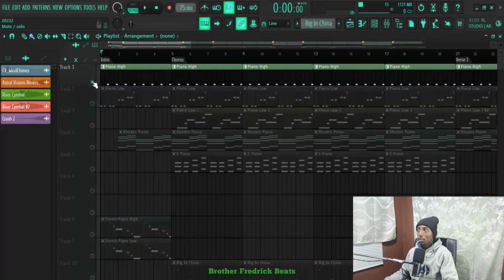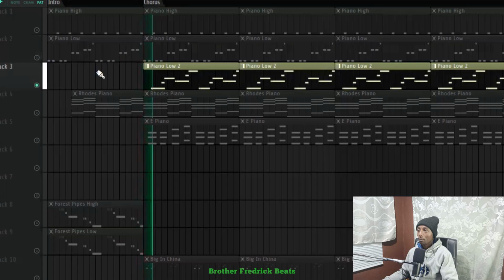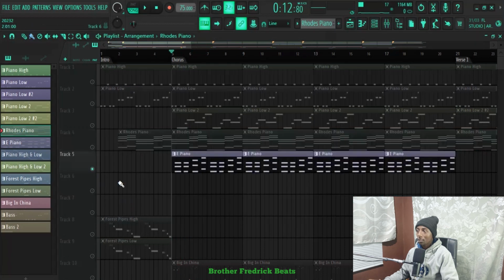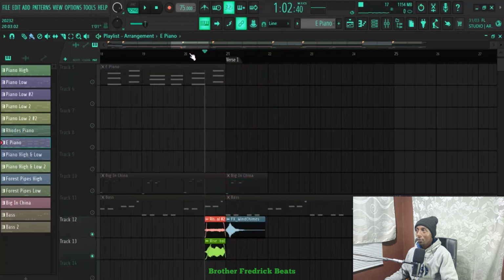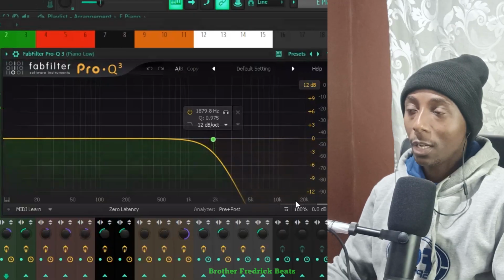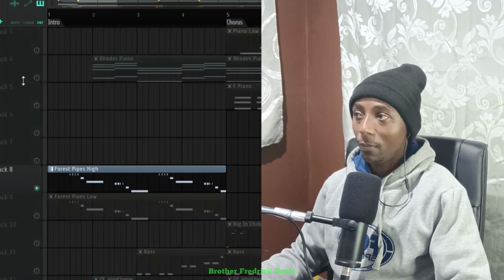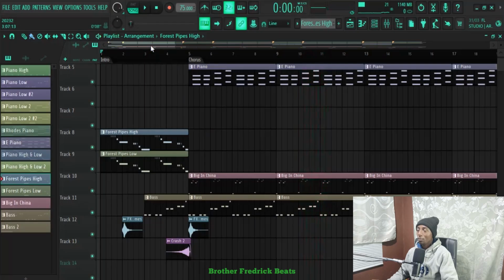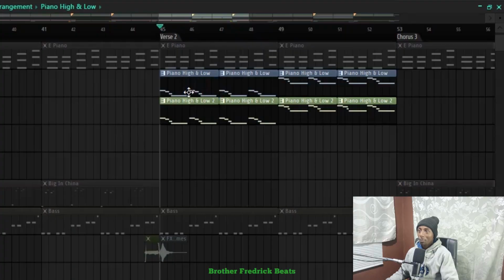Why I Made This Beat With No Drums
In This Tutorial I Was Explaining And Showing How I Made A Beat Without Drums And I Used Only 3 Third Part Plugins And 2 Stock Plugins.